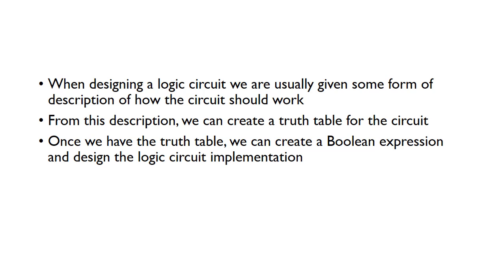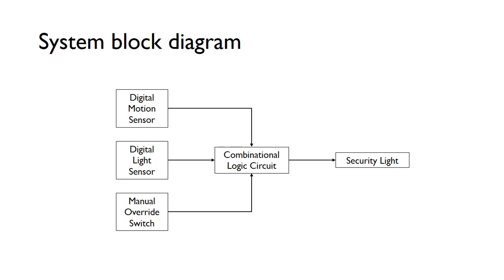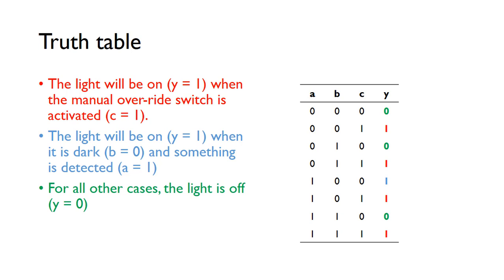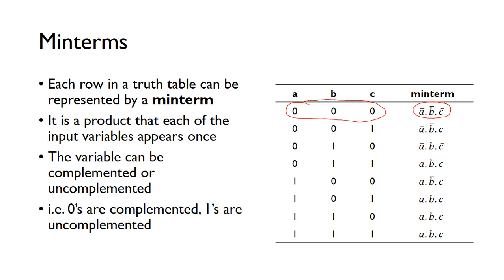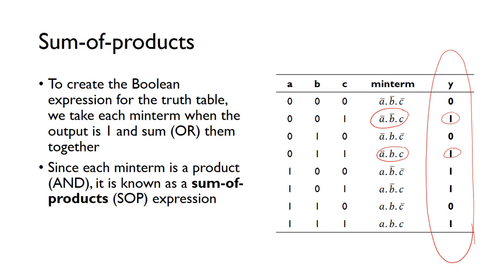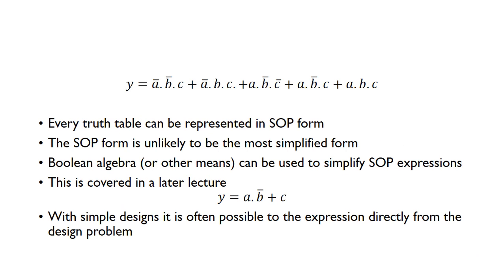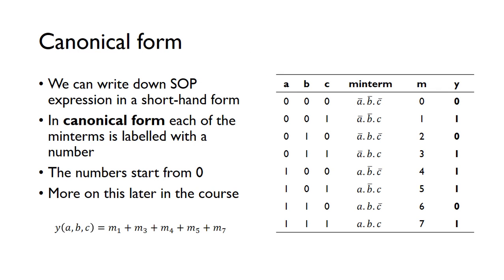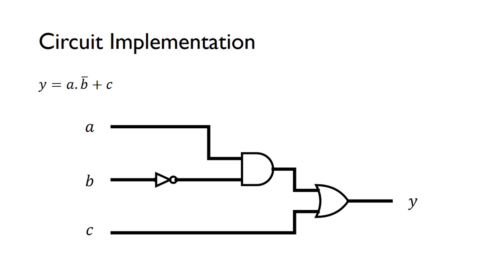Combinational Logic Design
In this screencast, we go through a combinational logic design problem. Starting from a design problem, we create a truth table and sum-of-product expression. We then see how this can be simplified to build the circuit.